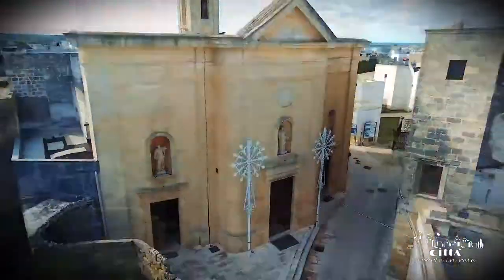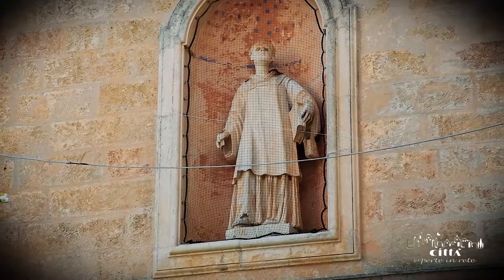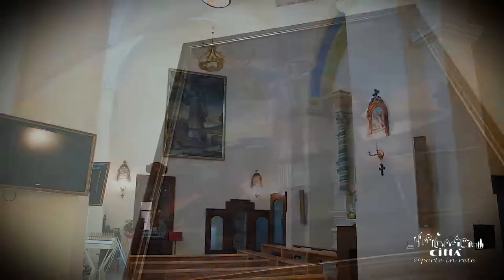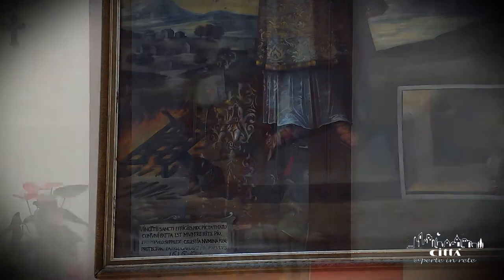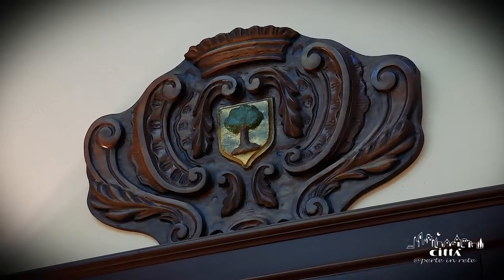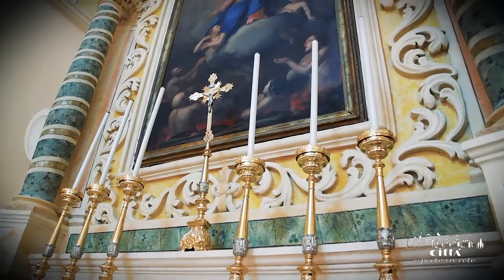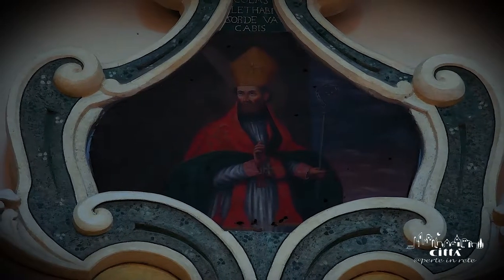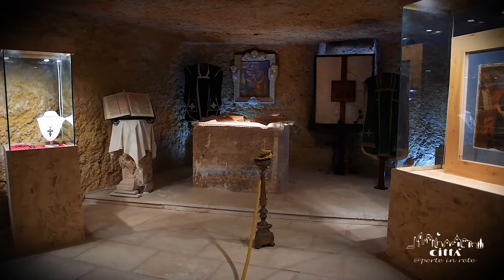City of Miggiano - Mother Church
The parish church of Miggiano is dedicated to the holy martyr Vincenzo, patron saint of the city.
The original structure, dating back to the sixteenth century as an historical tradition, underwent important structural and stylistic changes over the centuries.
Today, the façade appears sober and austere: it is marked by the three entrances and the three niches that preserve the stone statues of the holy apostles Peter and Paul and the effigy of Saint Vincent, which overlooks the monumental main door.
The building, recently restored, opens inside a wide nave framed by the chapels and the relative side altars: the result of the religious devotion of the community.